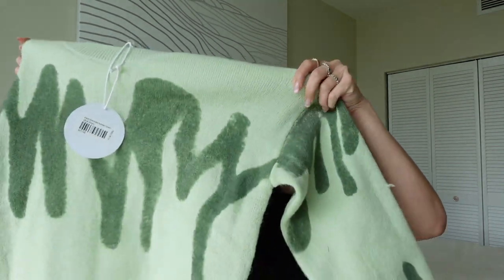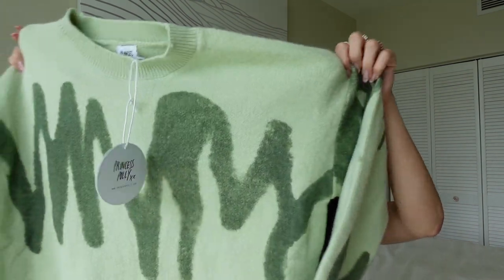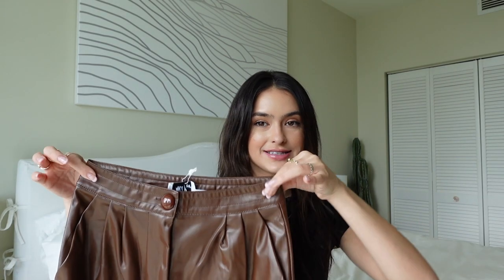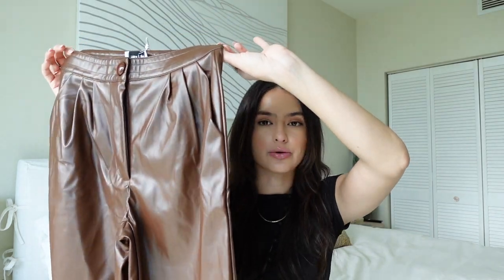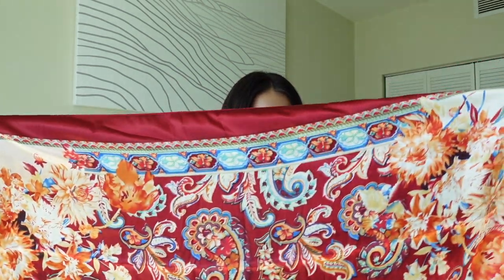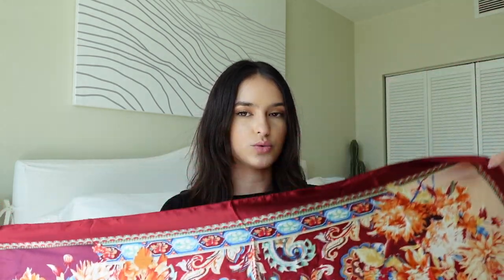HUGE SPRING PRINCESS POLLY HAUL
using my code BARBU

FAQs:
What software do I use to edit? ➜ Final Cut Pro X
How do I edit my thumbnails? ➜ Procreate or Photoshop